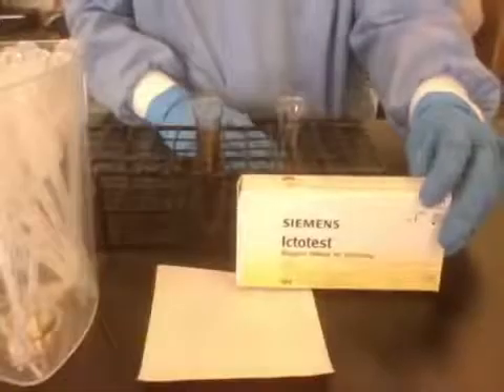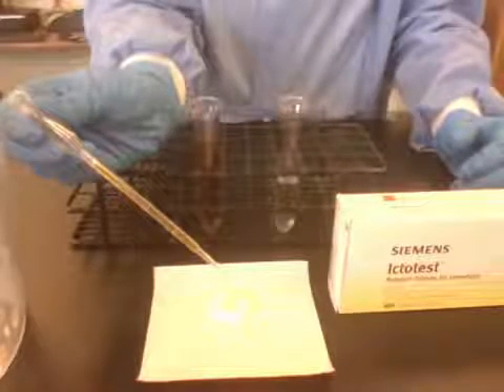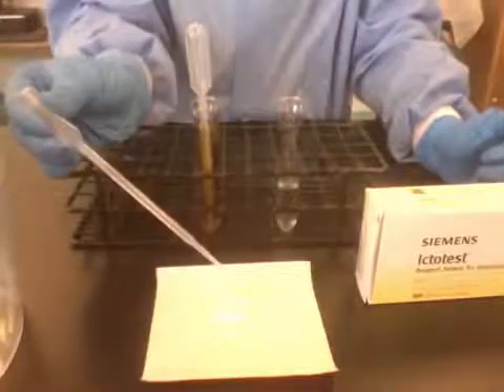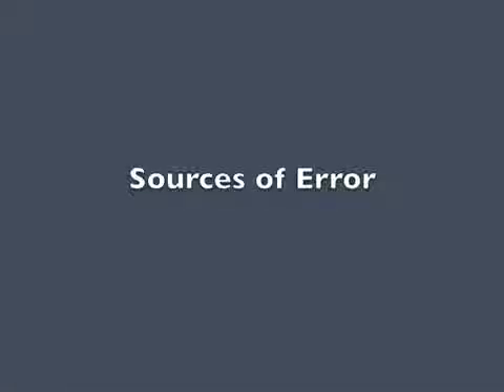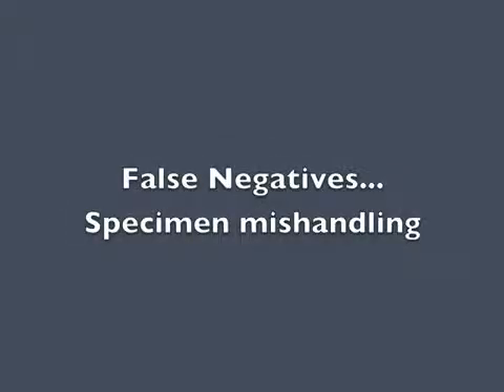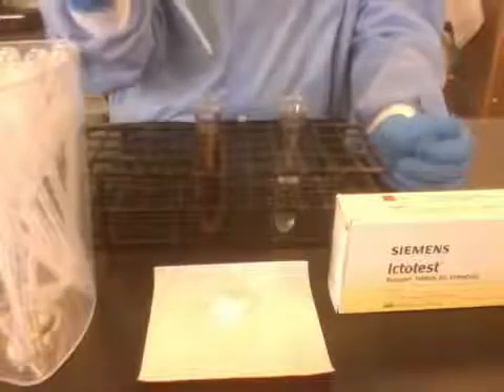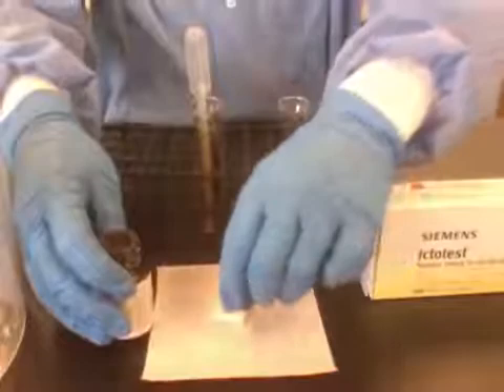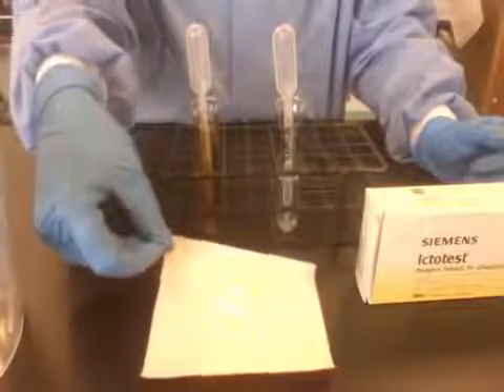CLINITEST+ICTOTEST+SSA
Ictotest Video Objectives By the end of this video the student should be able to: Describe the purpose of the assay Identify the materials needed to perform the procedure Define vocabulary.

Detection of reducing substance+ Bilirubin + protein in urine.

Prueba Ictotest para detectar bilirrubina en orina.

A confirmatory test for bilirubin in urine, this specimen is negative.

ESR Objectives By the end of this video the student should be able to: Describe the purpose of the assay Identify the materials needed to perform the procedure Define vocabulary associated.